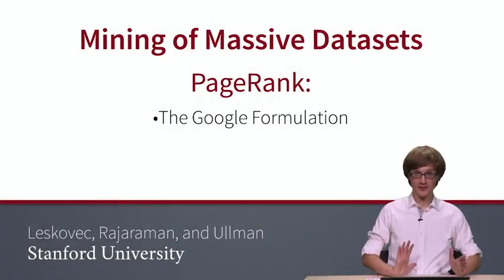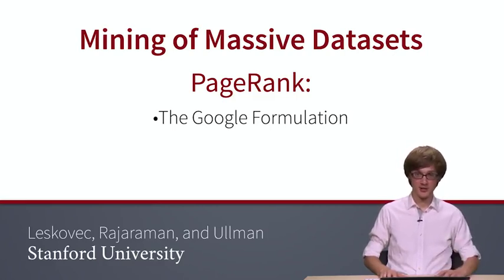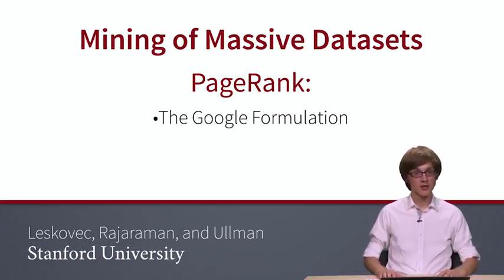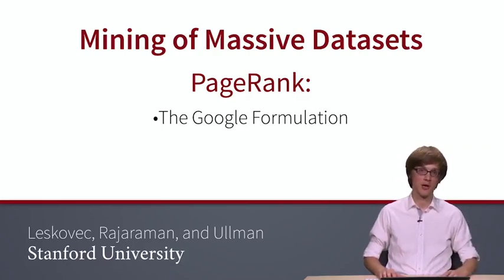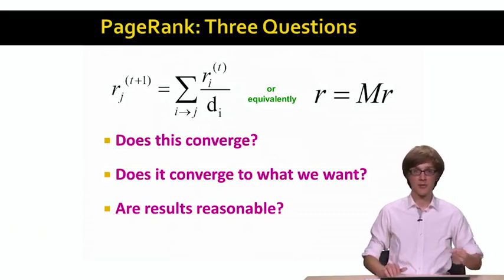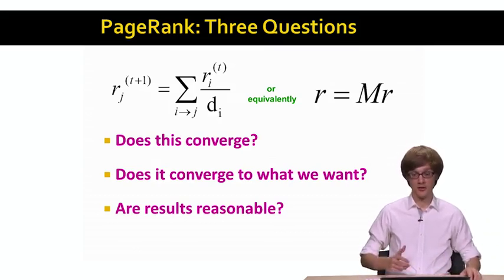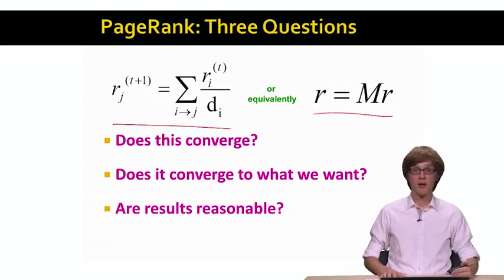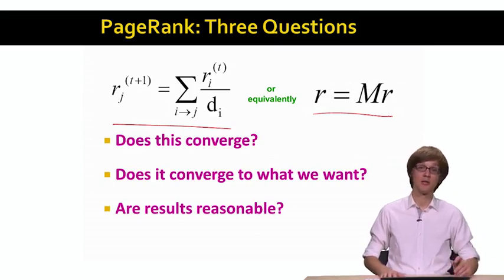Lecture 9 — PageRank - The Google Formulation | Stanford University